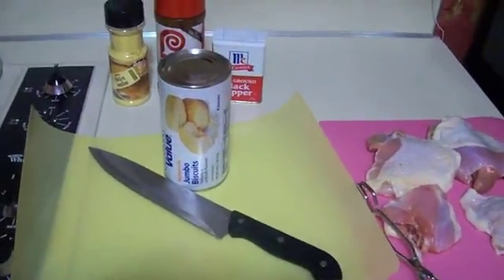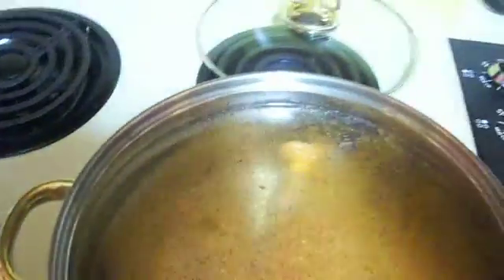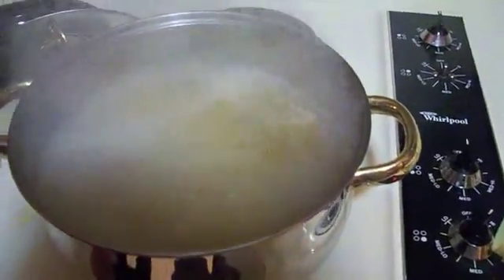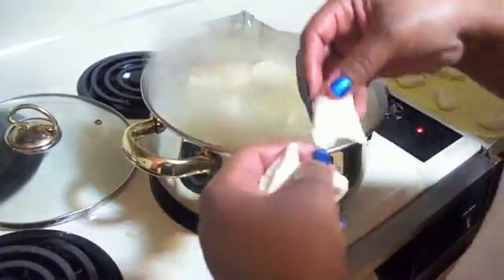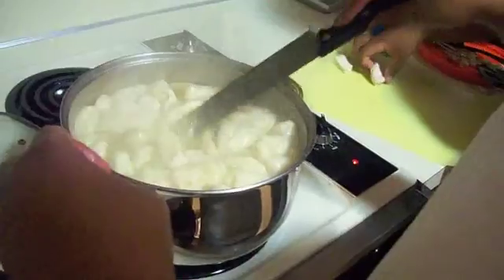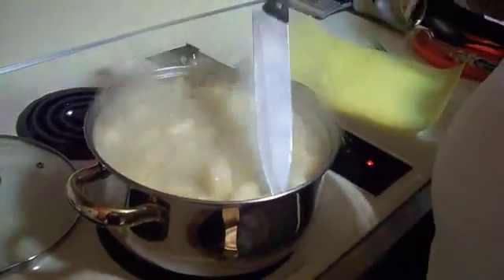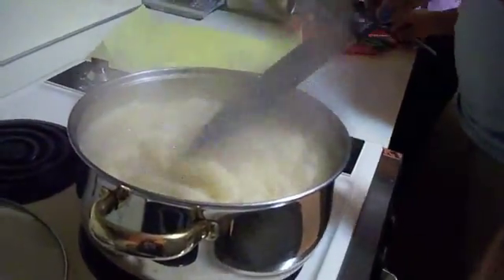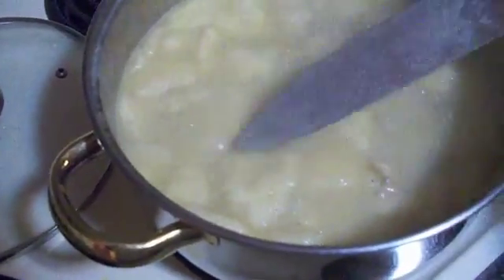Chicken and Dumpling Soup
This is a simple recipe for Chicken and Dumpling soup that I made for a coworker and it only requires 6 ingredients:

Jumbo Can of Buttermilk Biscuits
4 Chicken Thighs
Water
Salt
Pepper
Chicken Bouillon Powder

Quick, simple and oh so good.